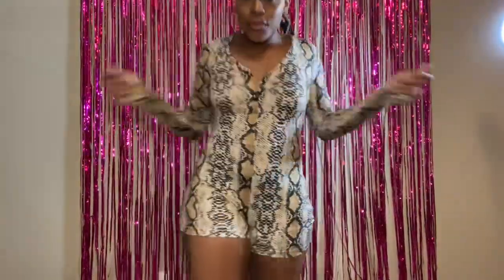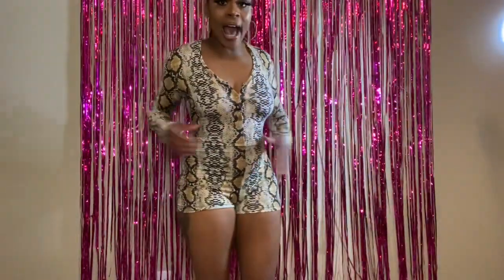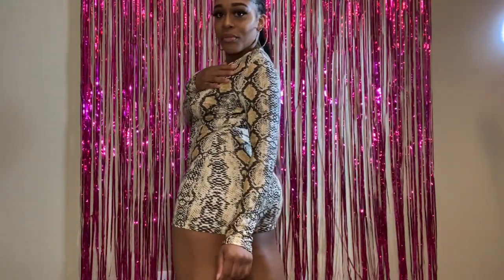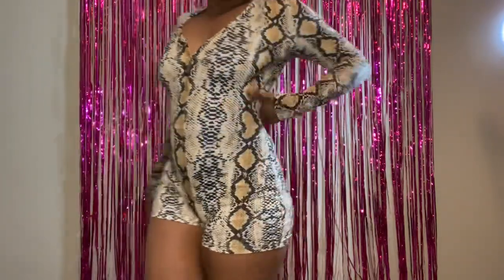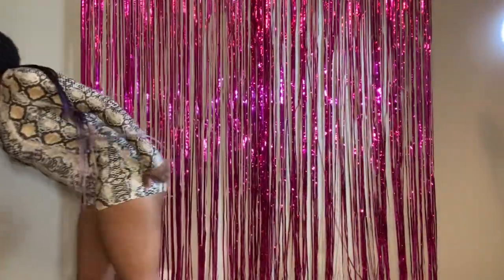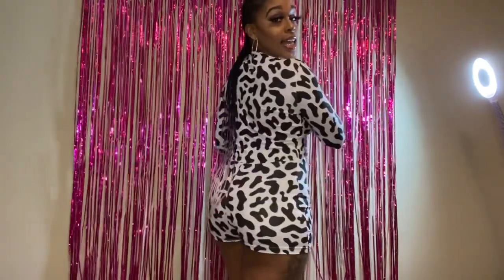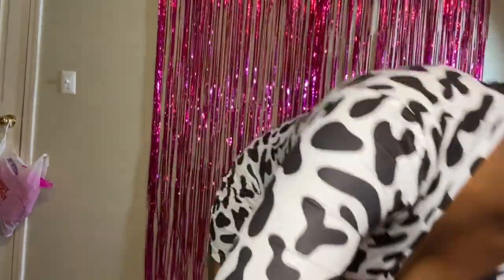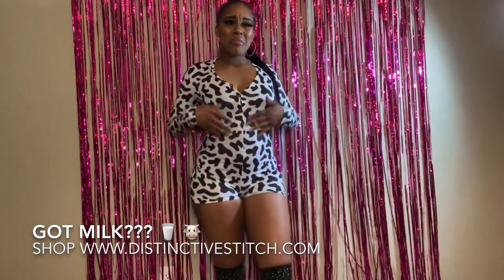Entrepreneur Life | Inventory Haul | Onesies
In this video, I am trying on my new onesies that have been added to my website. I get a lot of questions about how a certain size fit so I made this video to better assist my customers when purchasing onesies. I am also going behind the scenes of an entrepreneur's life of what it's like trying on inventory, taking photos, giving reviews, and also naming onesies.

Onesie and rhinestone socks are available for purchase!

Follow my personal IG @ItsDanni_